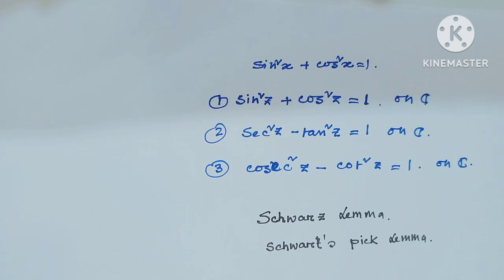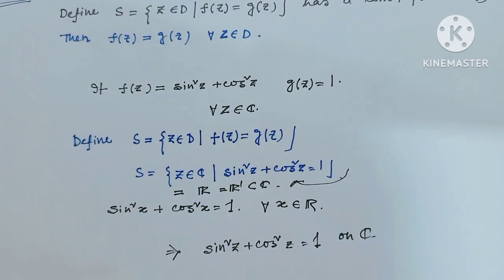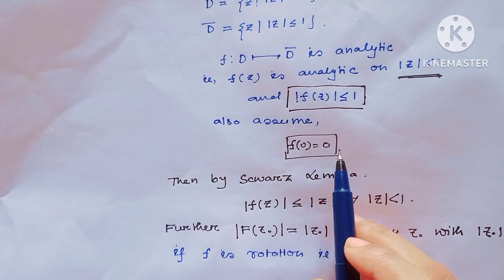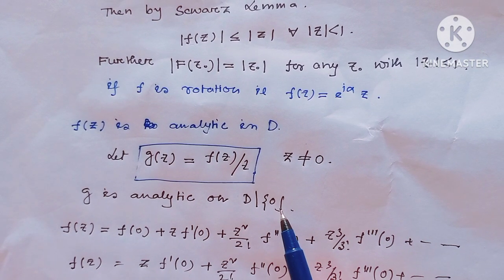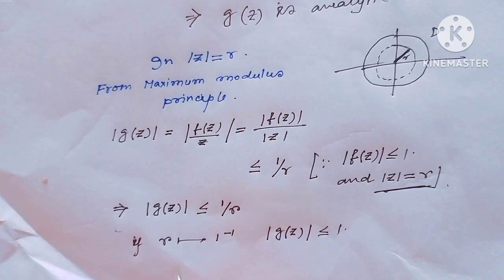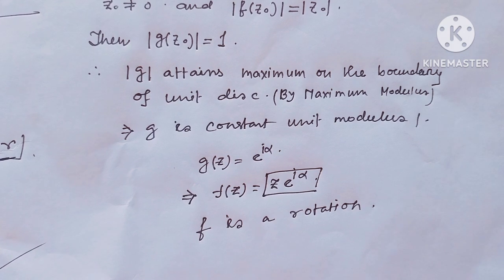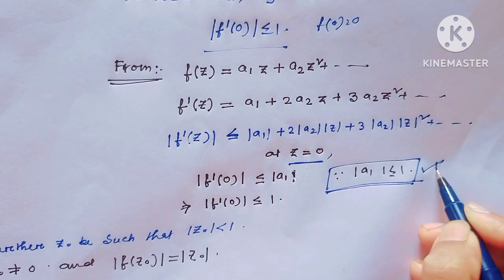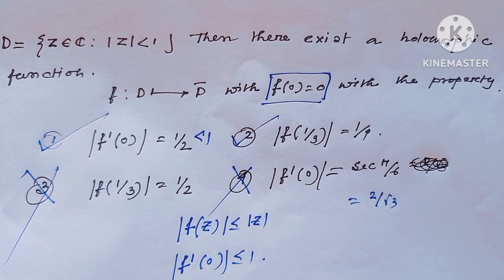Schwarz Lemma and Examples of Identity Theorem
In this video I have defined Schwarz Lemma and Identity Theorem wi